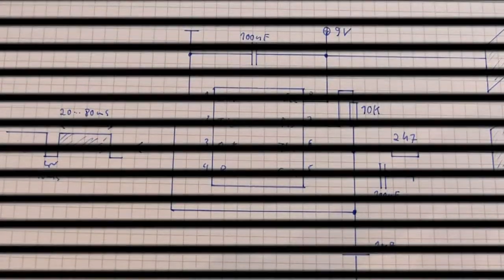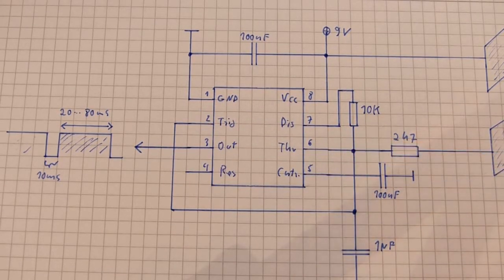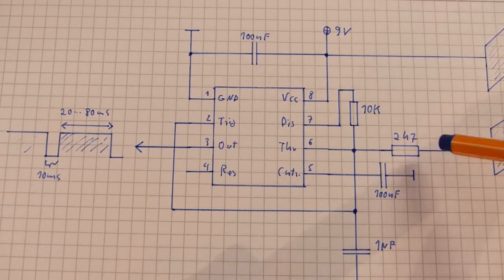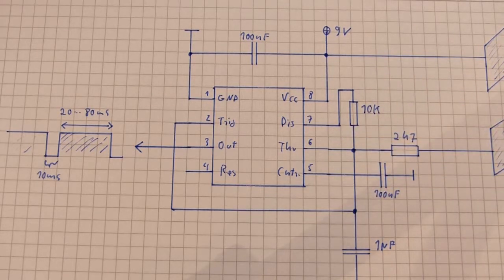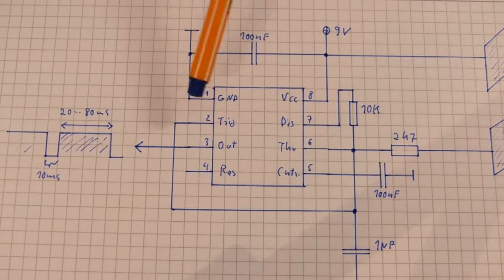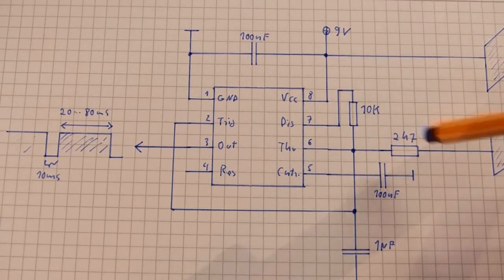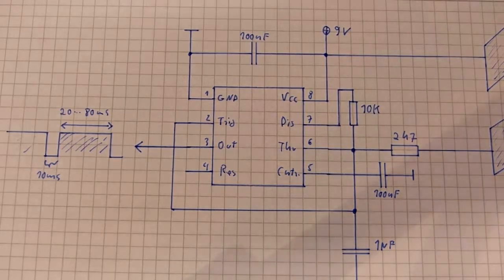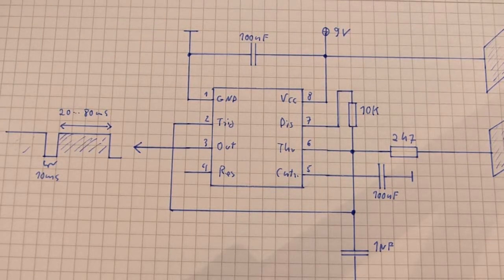Hardware City#4 - Electrodermal Sensor with NE555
With this VERY simple application i show you how to use the versatile NE555 for measuring skin conductivity. Maybe your on making your own polygraph?